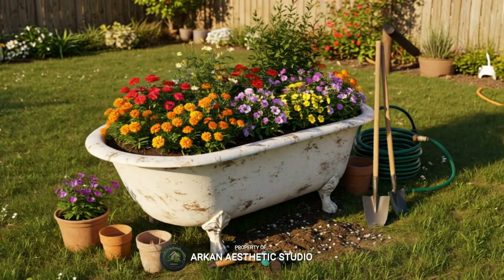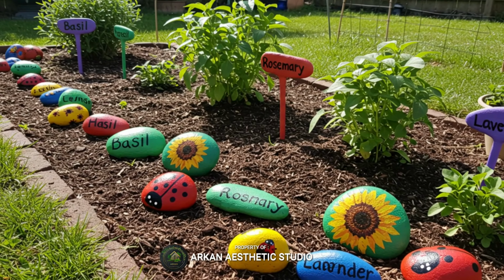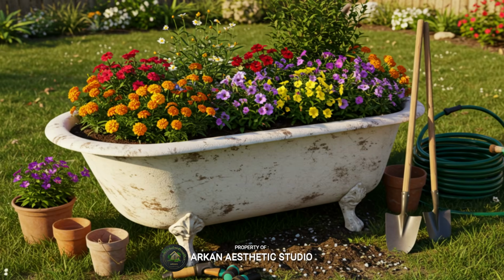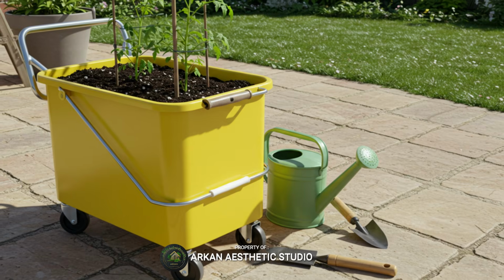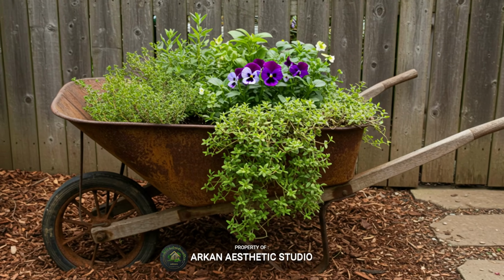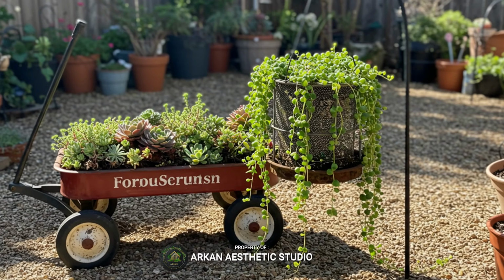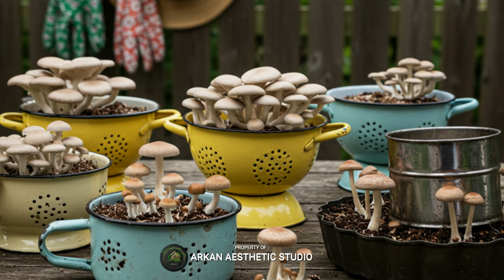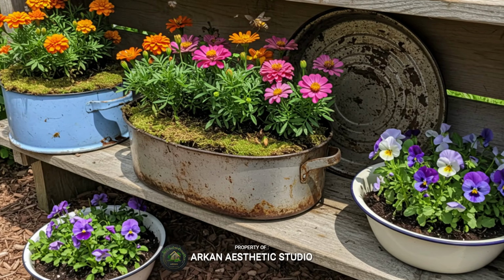♻️ STOP! Don’t Throw That Out — These DIY Garden Hacks Will Blow Your Mind 🌿 (Creative Recycled)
Welcome to Arkan Aesthetic Studio, where creativity meets sustainability in the most beautiful ways. In this Creative Recycled Garden Showcase, you’ll discover how everyday objects—mop buckets, vintage bathtubs, colanders, and even wheelbarrows—can be transformed into stunning, functional garden planters.

Each design in this video was inspired by real comments from viewers like you. Whether you're working with a tiny patio or a full backyard, these DIY recycled garden ideas prove you don’t need expensive materials to build something magical. Using what you already have, combined with a little creativity, you can create a space that’s full of charm, personality, and purpose.

We’ve included timestamps so you can jump to your favorite ideas, and we’d love to hear your thoughts—drop a comment with the design that speaks to you most, where you're watching from, or even suggest your own idea. Who knows? Your design might be featured next!

Timestamps :

Intro - 00:00
1. Painted Rocks as Garden Markers - 02:28
2. Claw Foot Bathtub Planter - 05:20
3. Wheeled Mop Bucket Planter - 07:51
4. Wheelbarrow Flower Garden -  10:26
5. Chicken Feeder & Wagon Planters - 12:42
6. Kitchen Garden with Colanders & Sifters - 15:33
7. Bundt Pans, Turkey Roasters, & Enamel Bowls - 18:12